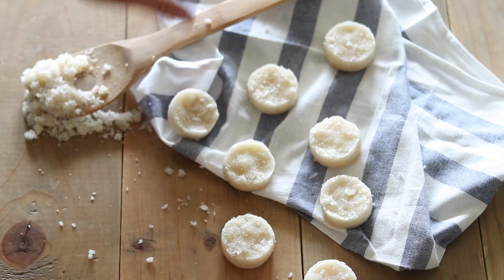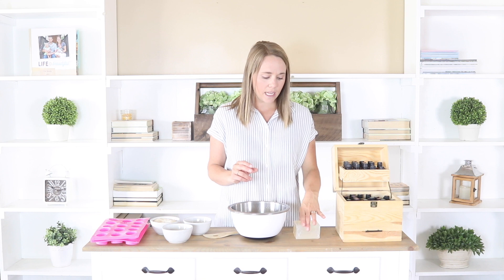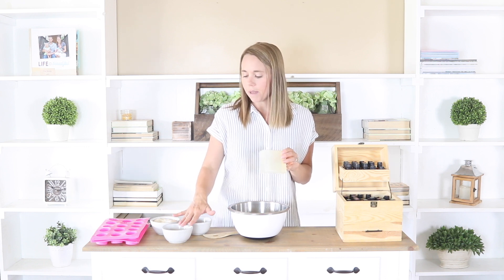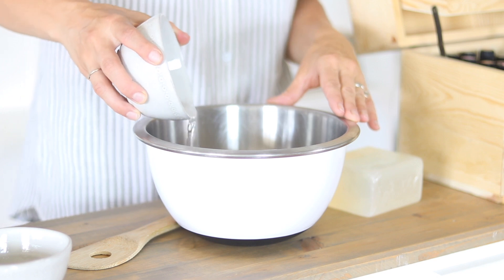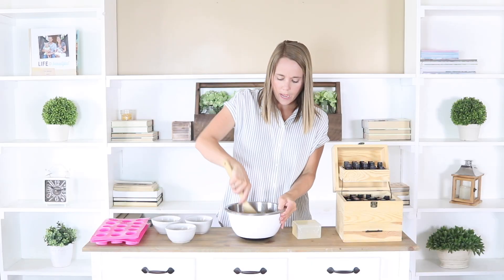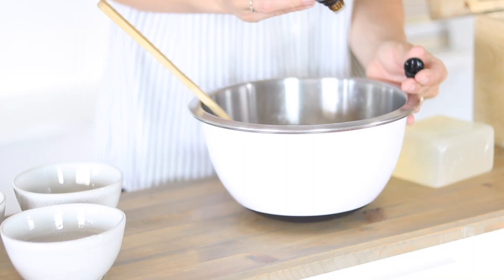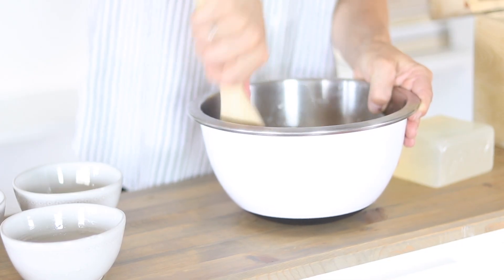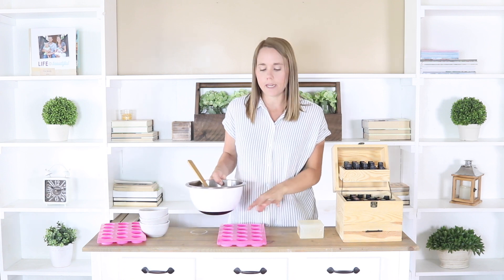Homemade Sugar Scrub Bars | All-Natural Sugar Scrub with Essential Oils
With a few simple ingredients, you can make homemade sugar scrub bars. These make the perfect homemade gift for anyone on your list.

SHOP THIS VIDEO:
Coconut Oil
Soap Base
Silicone Molds
Natural Food Coloring

Looking for natural cleaning swaps?  Take my 3 day email course for FREE for recipes and tips!

Roller Bottles
Fractionated Coconut Oil